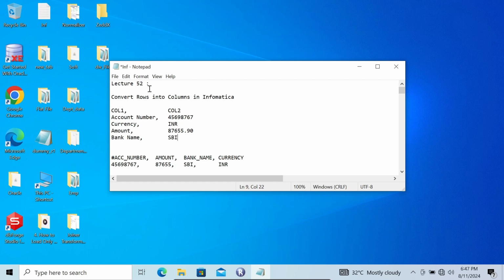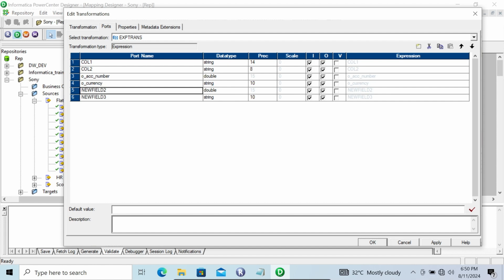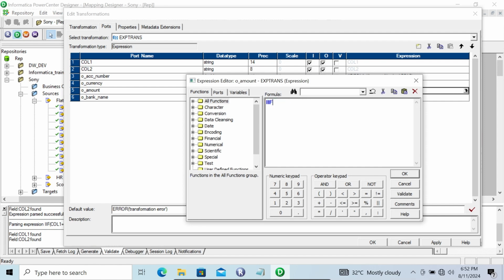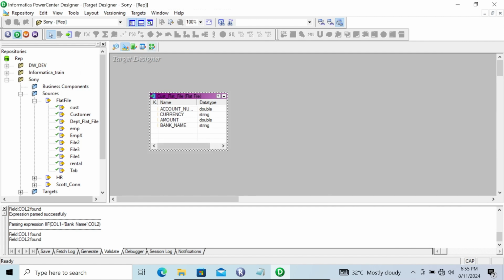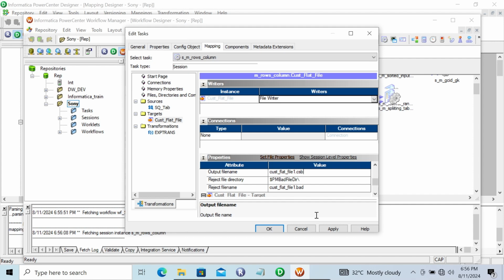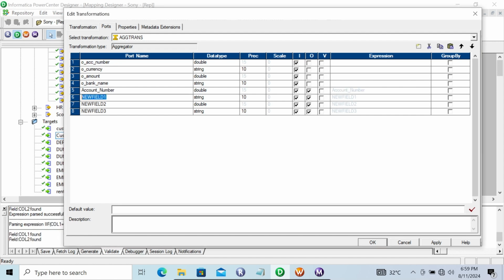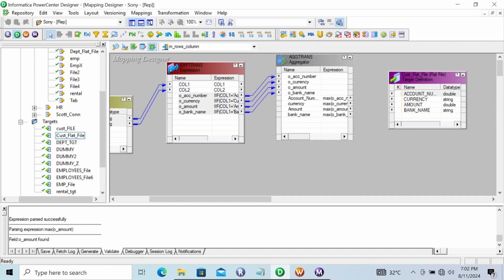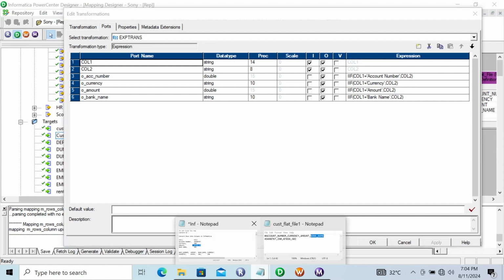Convert rows to columns using Expression and Aggregator Transformation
we can convert rows into columns. – Create ports in Expression transformation as Order of ports Should be exact numbers. Connect them to Aggregator Transformation , use max aggregate function in aggregator transformation and then connect to Target.